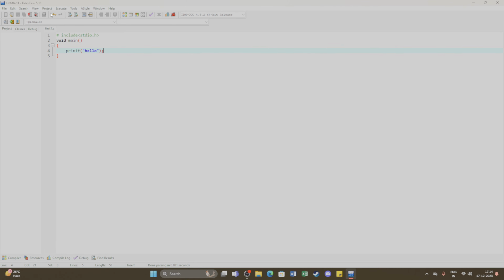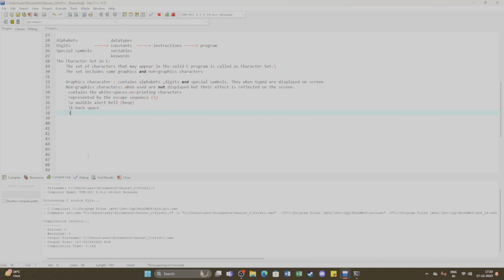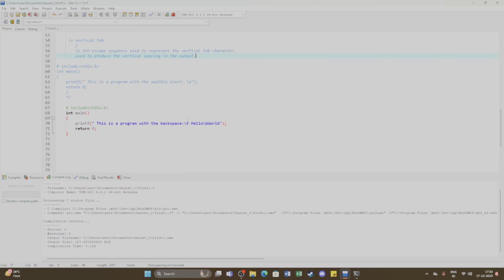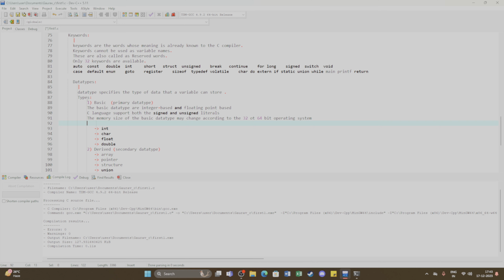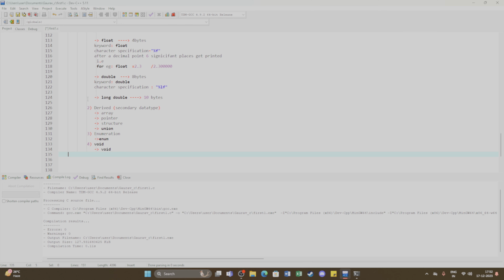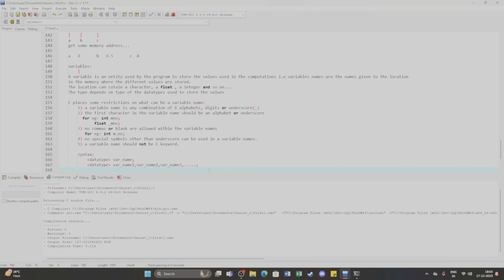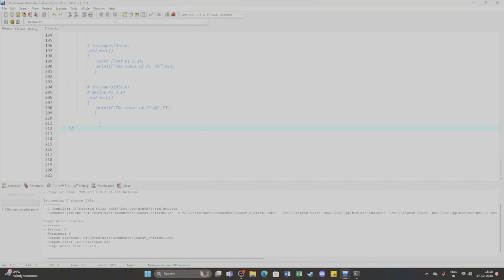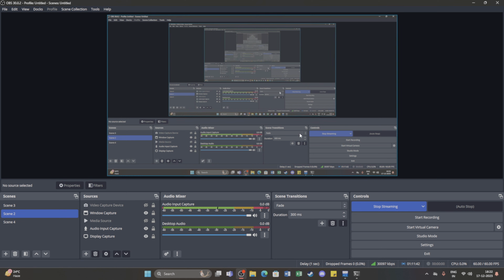Mastering C Programming: A Comprehensive Guide to Data Types and Operators for Optimal Code Efficien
Mastering C Programming Data Types and Operators: A Comprehensive Guide

Description:
Unlock the full potential of C programming by delving into the intricate world of data types and operators. Our comprehensive guide is designed to provide both beginners and seasoned developers with a deep understanding of the fundamental building blocks of C.

Explore the nuances of various data types, from integers and floating-point numbers to characters and arrays. Learn how to manipulate data efficiently with operators such as arithmetic, relational, logical, and bitwise operators. Gain insights into the crucial role data types play in memory allocation and management, ensuring optimal program performance.

Key Features:

In-depth exploration of fundamental data types: int, float, double, char, and more.
Comprehensive coverage of operators: arithmetic, relational, logical, bitwise, and assignment.
Practical examples and hands-on exercises to reinforce your understanding.
Insights into the role of data types in memory management for efficient programming.
Tips and best practices for writing clean and efficient code.
Whether you're a student learning C programming or a professional looking to strengthen your skills, this guide will empower you to harness the full potential of C data types and operators. Elevate your programming expertise and build robust applications with confidence.